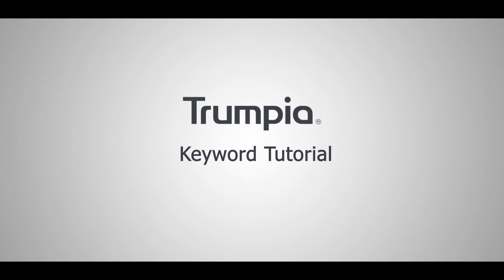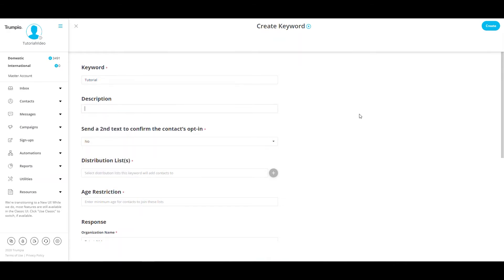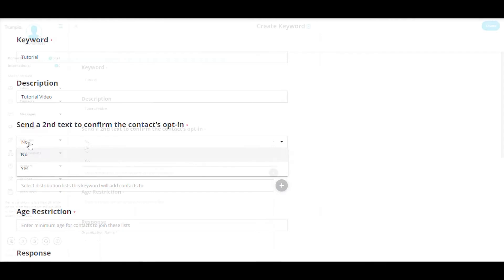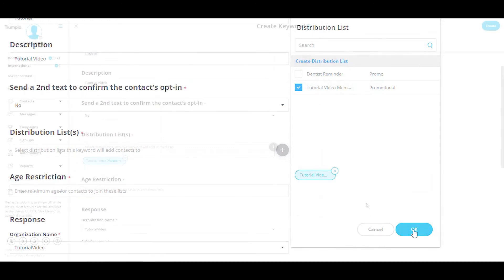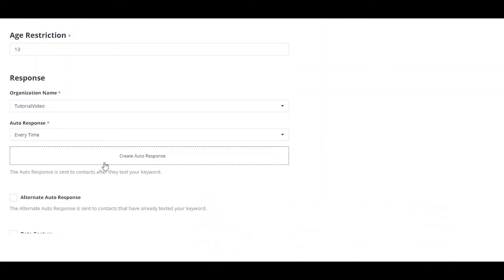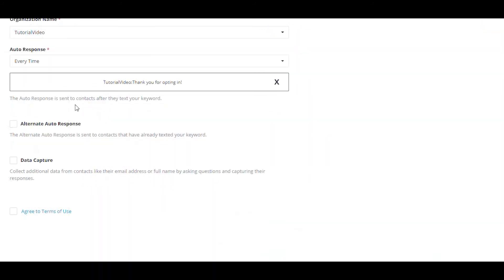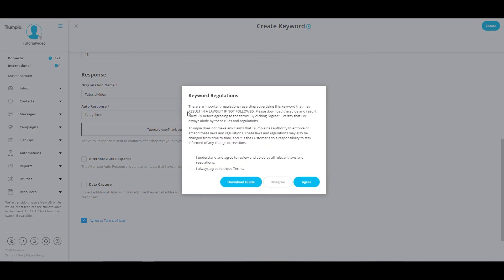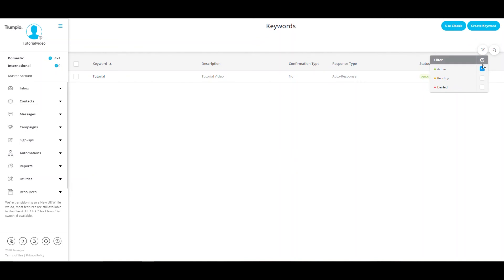How to Create a Text Keyword | SMS Keyword Tutorial | Trumpia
00:00 - What is a text keyword?
00:11 - How to create a text keyword using Trumpia
00:33 - Characteristics of a text keyword
00:50 - Opt-in methods
01:16 - Selecting distribution lists
01:57 - Auto responses
02:46 - How to capture new data from a contact
03:12 - How to check the status of the text keywords

This video will help you set up and create a Text Keyword using Trumpia's new responsive user interface.